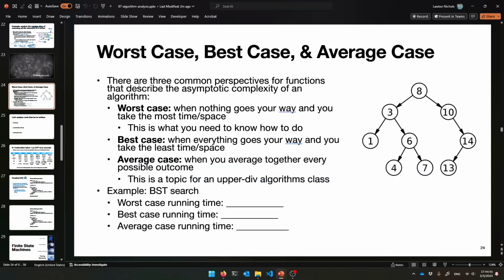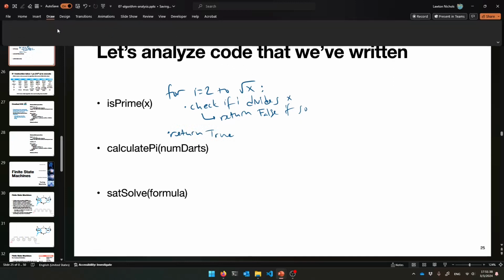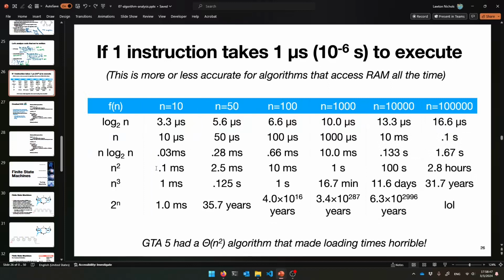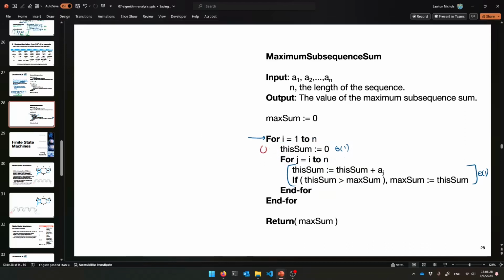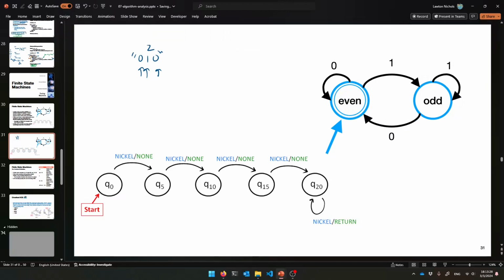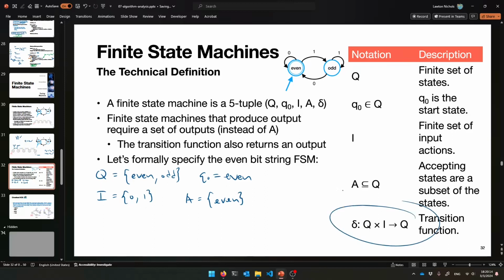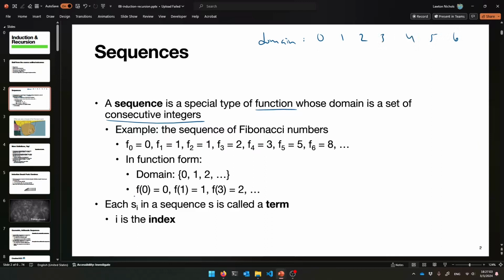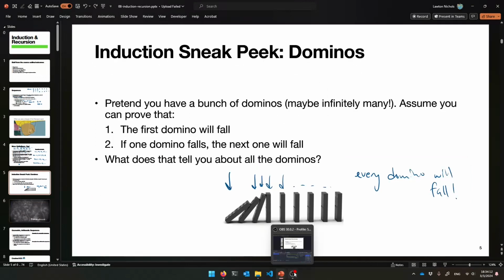(S24) CSCI 26 Lecture 18